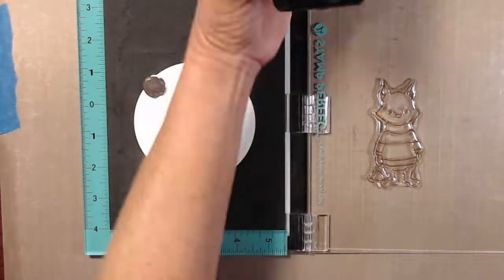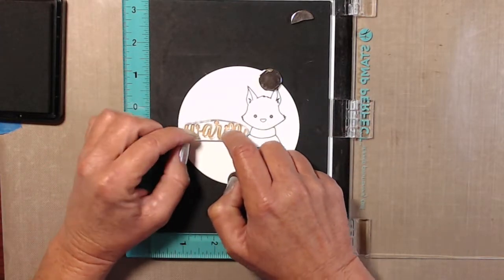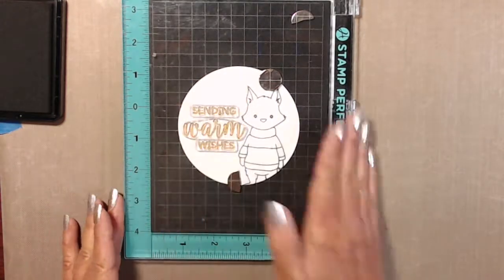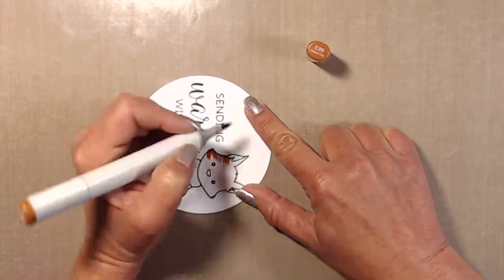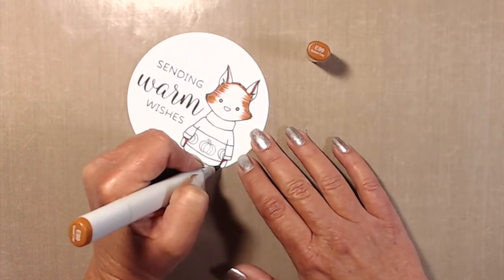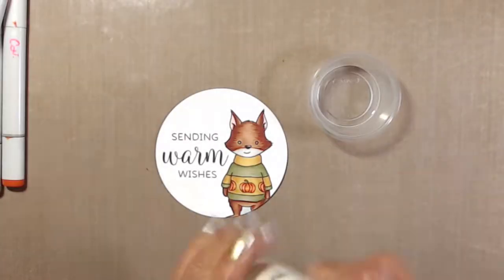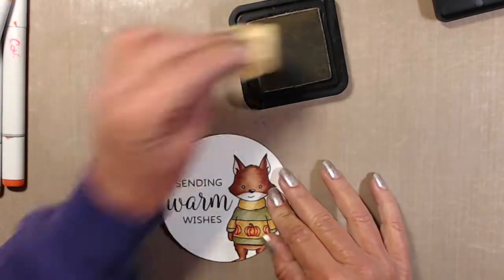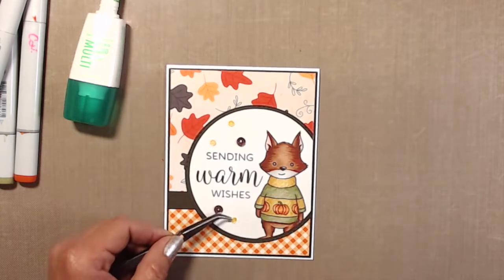Honey Bee Stamps Warm Wishes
In this video, I share a Thanksgiving card featuring the sweet little fox from Honey Bee Stamps.

Fox - E99, E19, E33, E31
Fox Face - W0, W1
Nose - E79
Ears - R00, R20
Sweater - YR23, Y26 YG93, YG95
Pumpkins - YR14, YR15, YR18